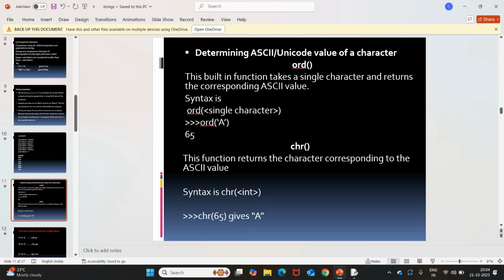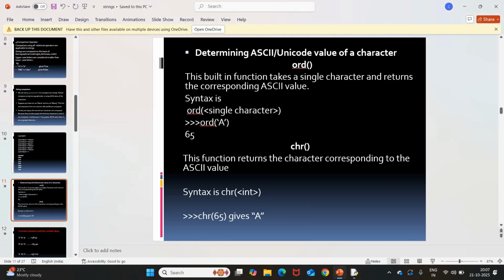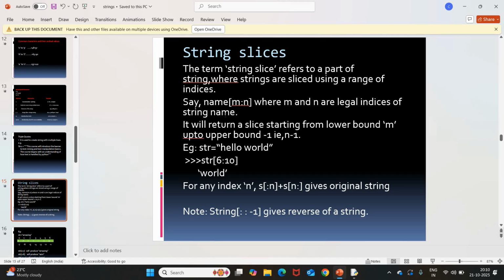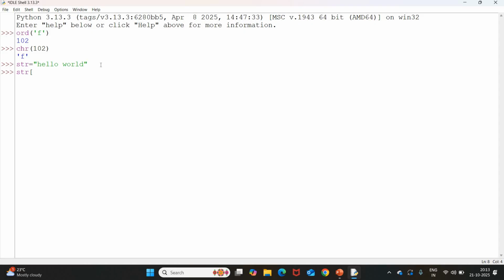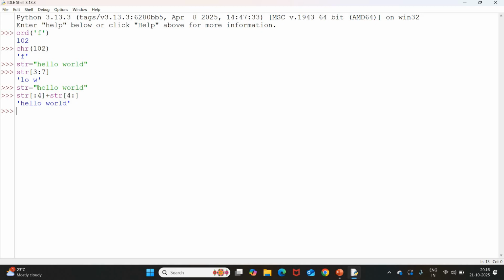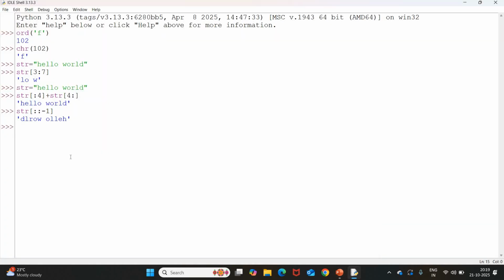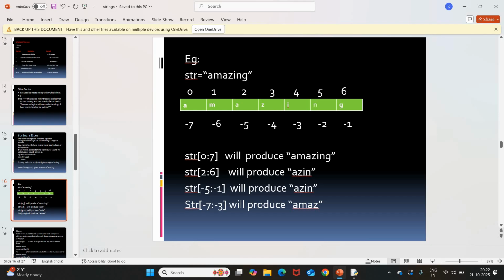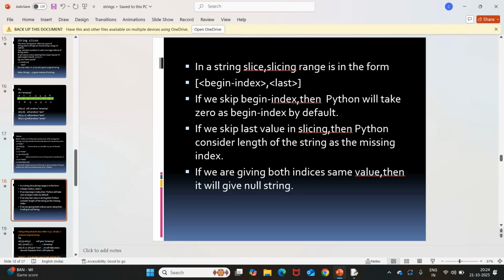Part 2-String Slicing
Slicing in string